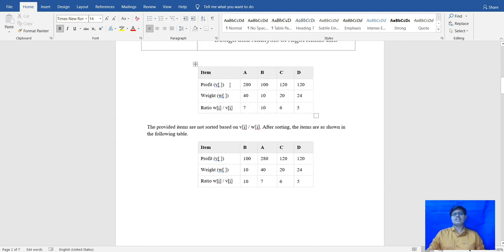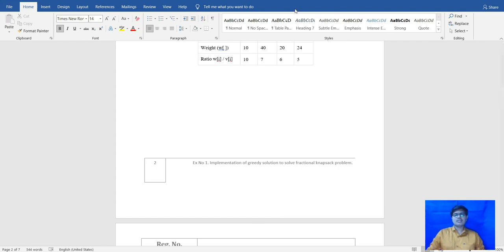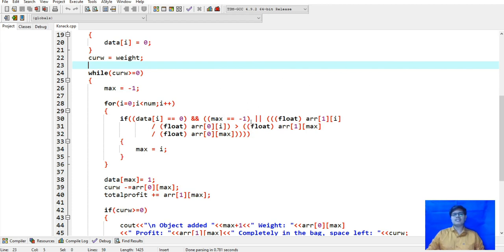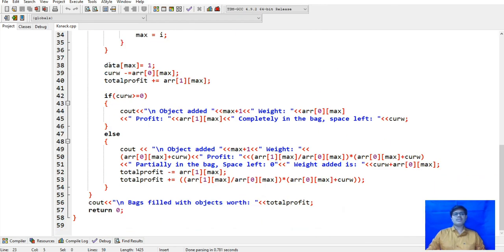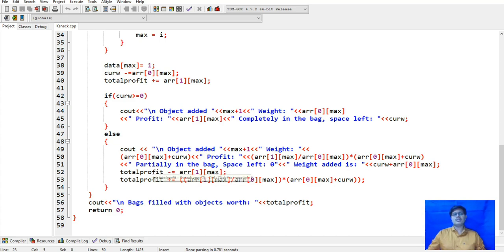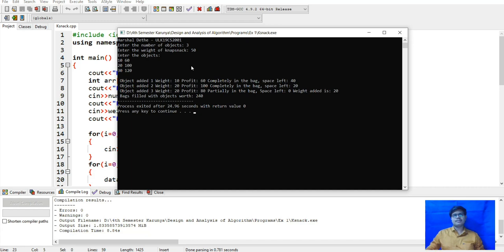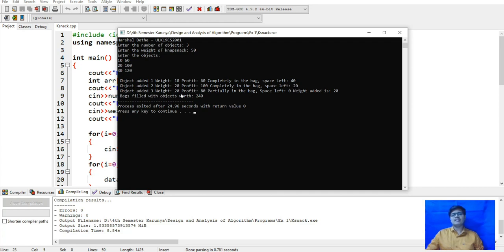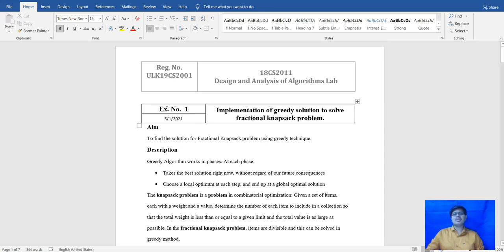Experiment No: 1 | Implementation of greedy solution to solve fractional knapsack problem.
Experiment No : 1, Implementation of greedy solution to solve fractional knapsack problem. Design and analysis of algorithm.